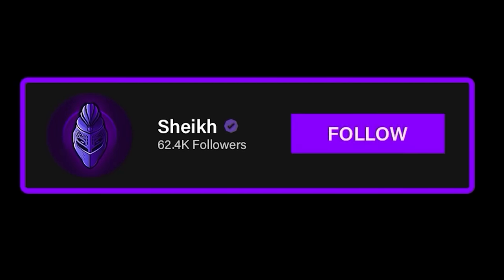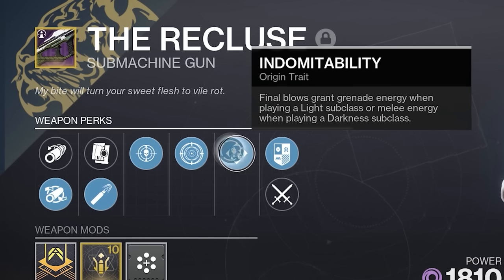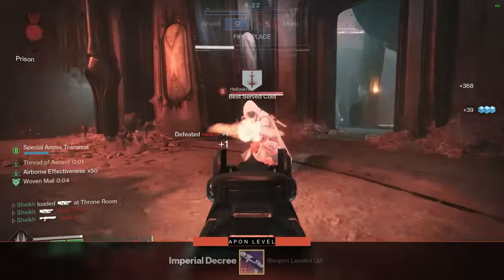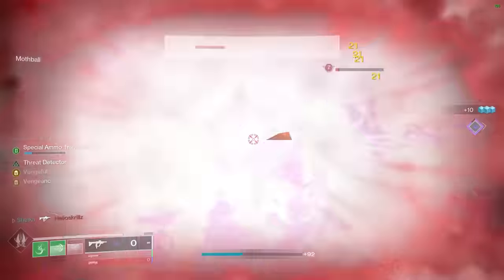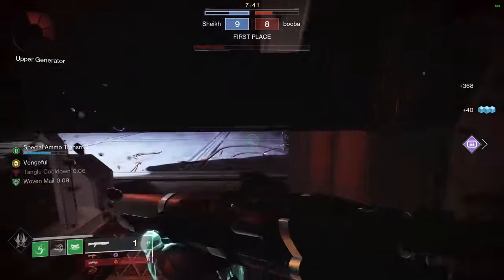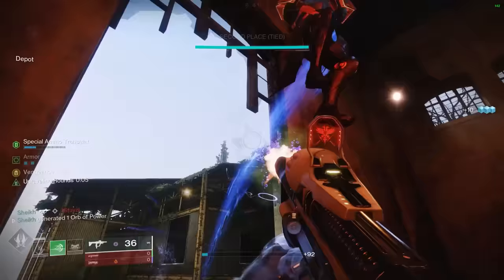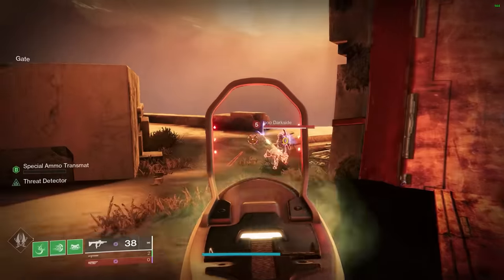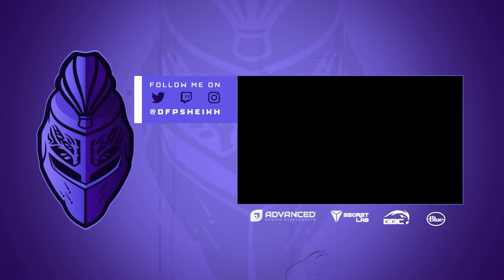THE MAX RANGE RECLUSE IS PAY TO WIN!? (It Changes The Weapon)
So it turns out, the only way to truly get MAX range on the new Recluse is to use a certain ornament...